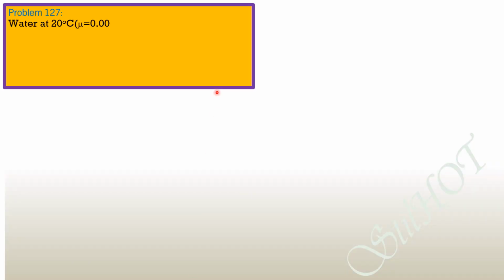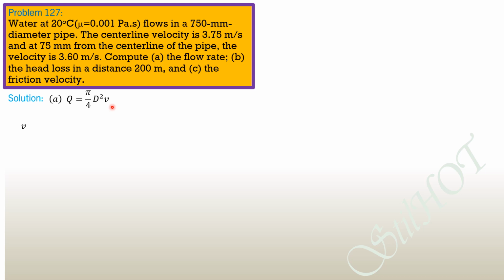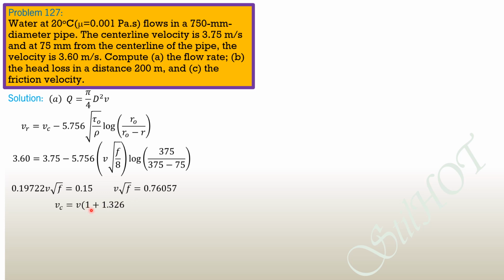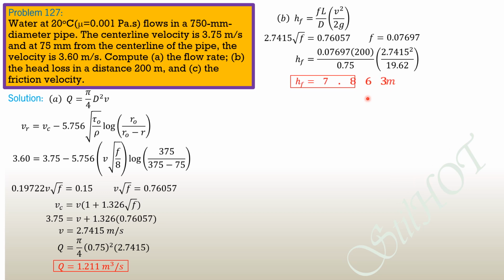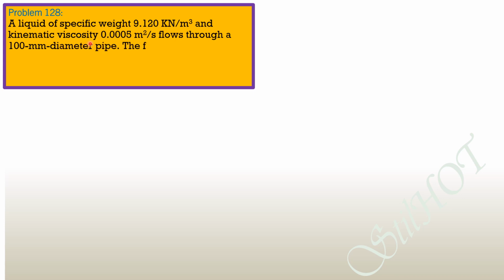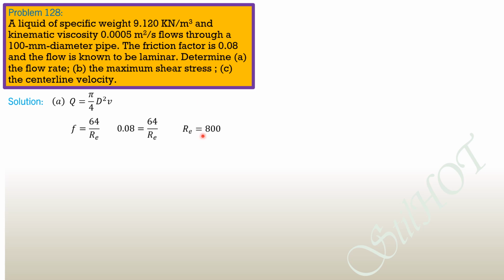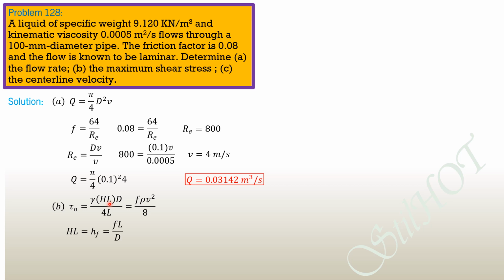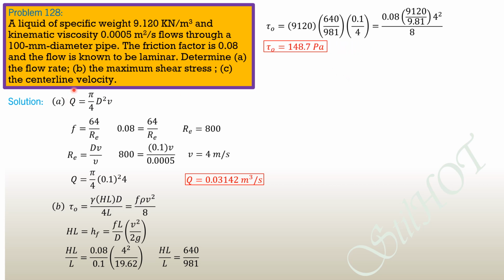Solved Problems in Fluid Mechanics and Hydraulics, Problems 127 and 128